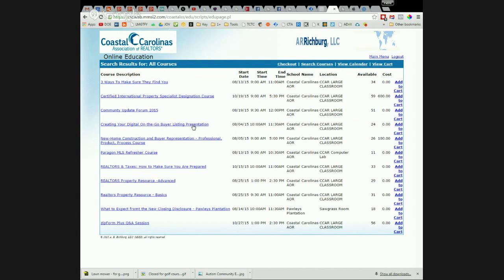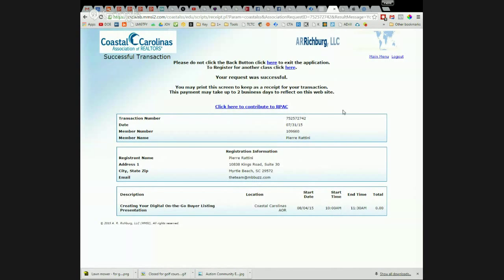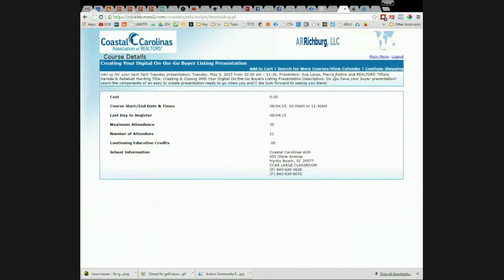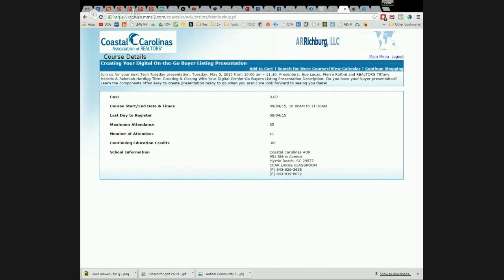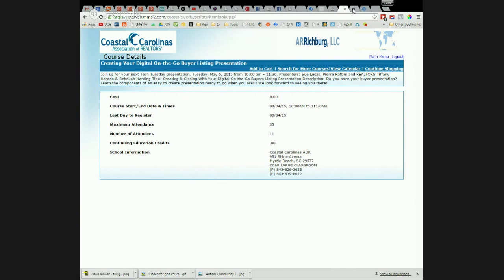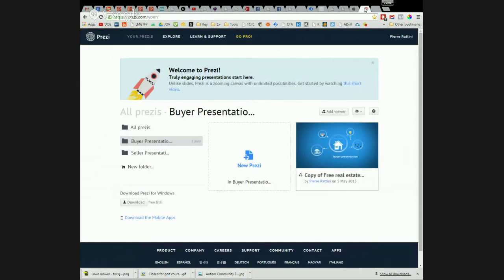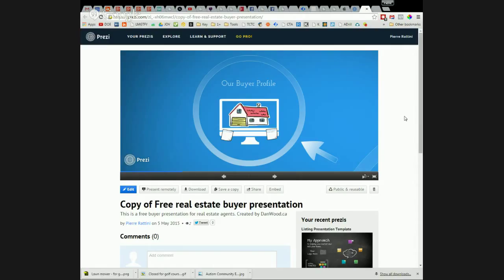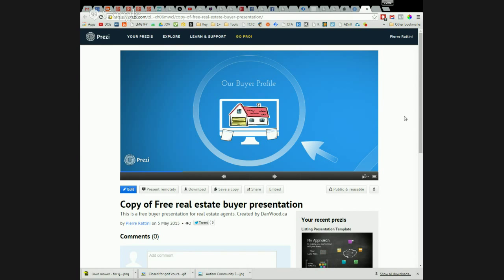Realtor Marketing Hangout - Create a Winning Buyers Presentation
Realtor Marketing Hangout - Create a Winning Buyers Presentation 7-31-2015. An intro and invitation to attend the class at the Coastal Carolinas Association of Realtors - CCAR.

MB Buzz - My Business Marketing Agency
10358 Kings Rd
Myrtle Beach SC 29582